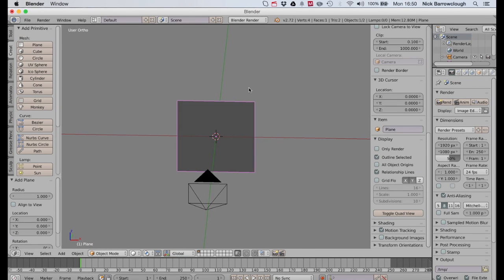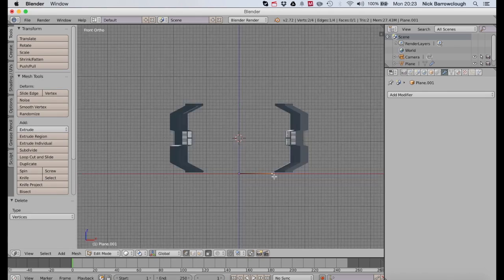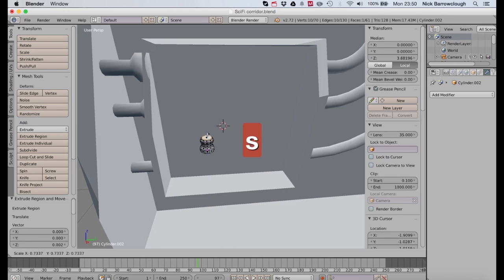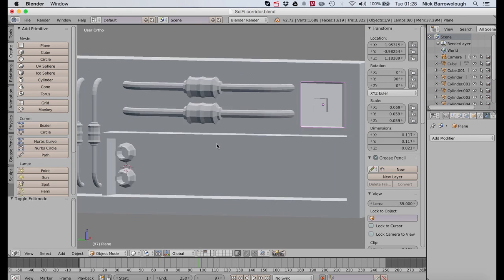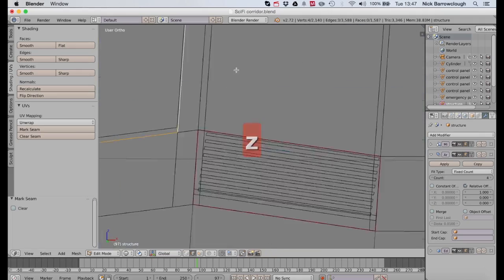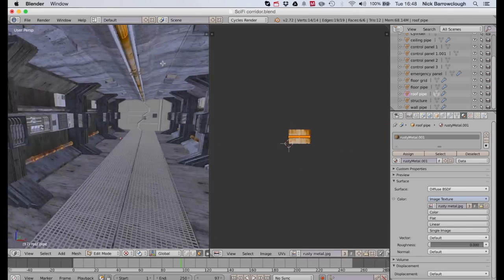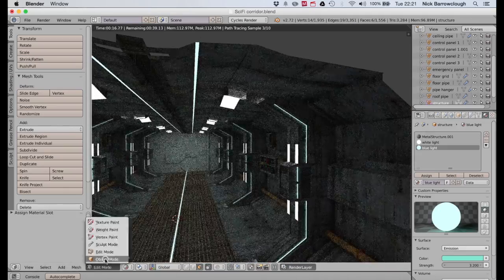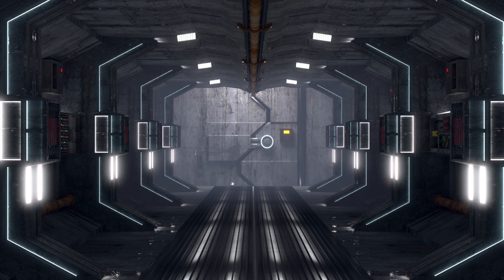Blender - Sci Fi Corridor Modelling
In this time lapse with voice over I show the overall process and final rendered output of a Science Fiction style space ship corridor scene. You will se the whole process, including the UV unwrapping and texturing processes.